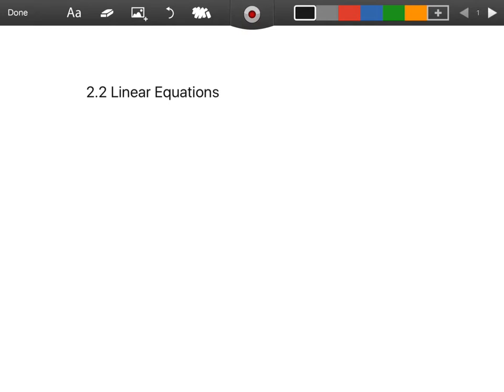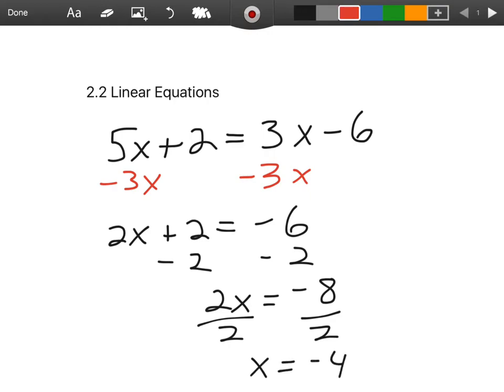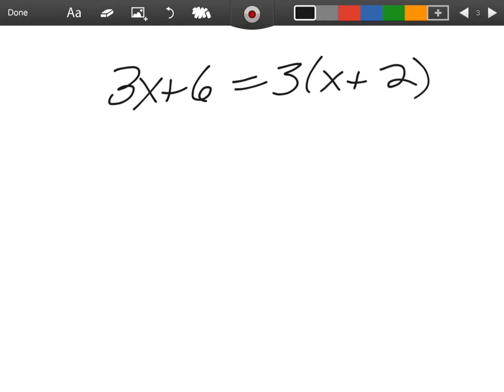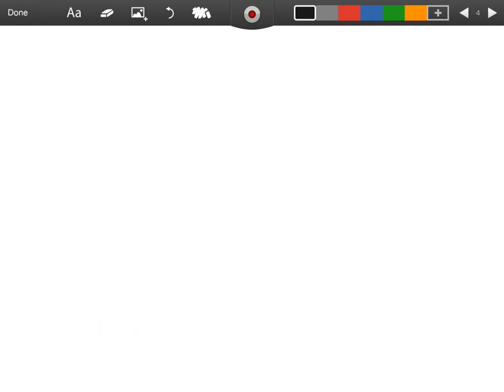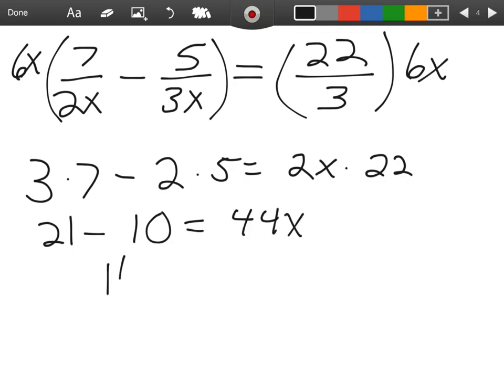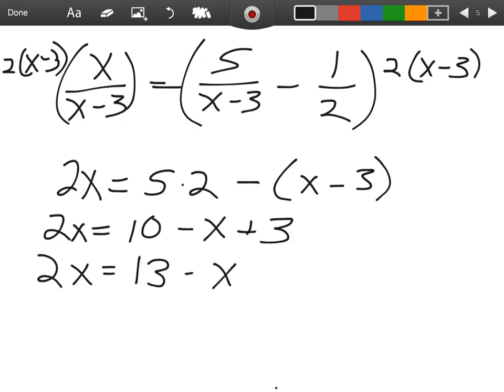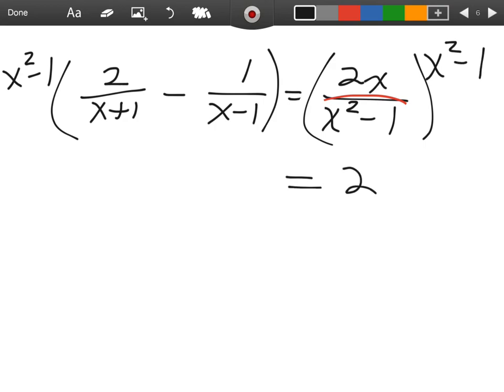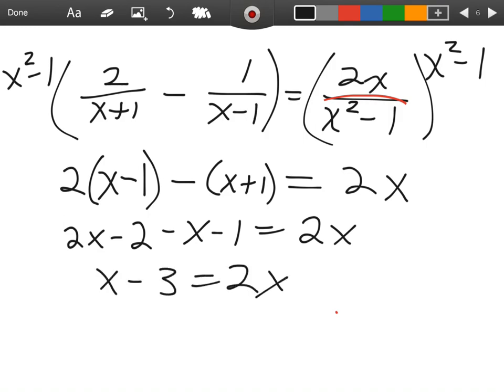2 2a Linear equations